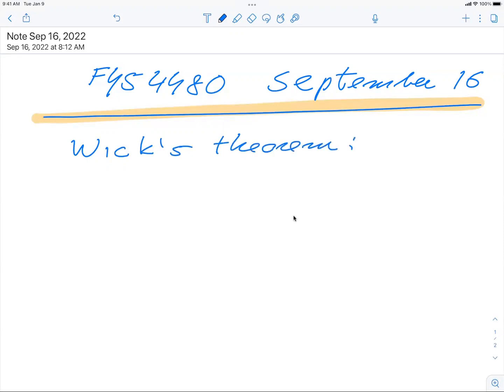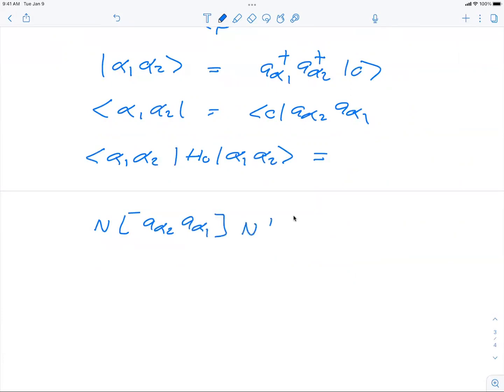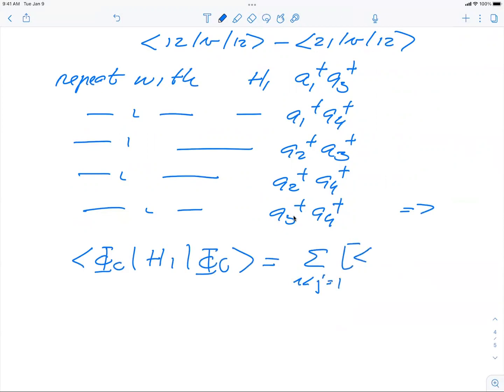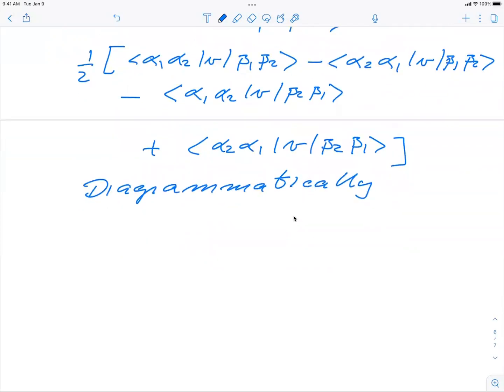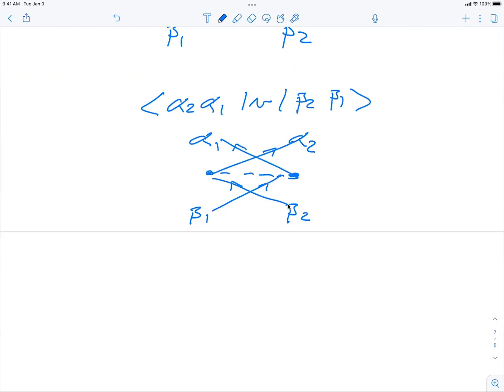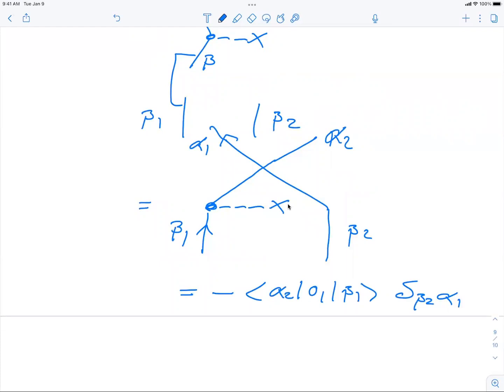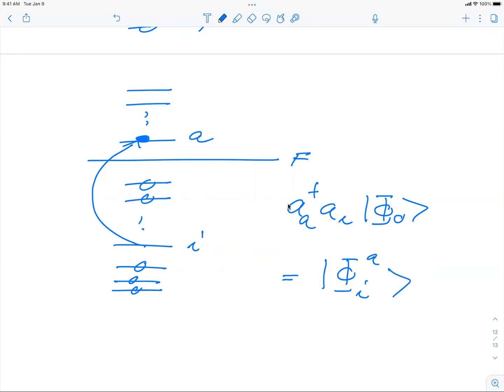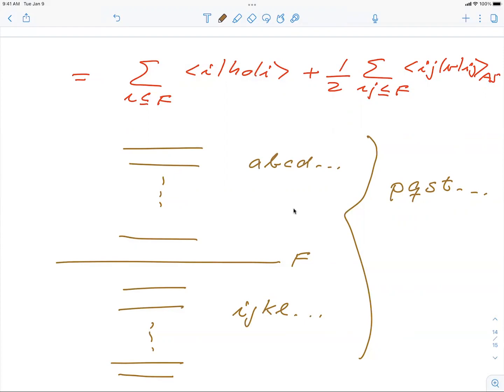Lecture Many-body Physics September 16, 2022